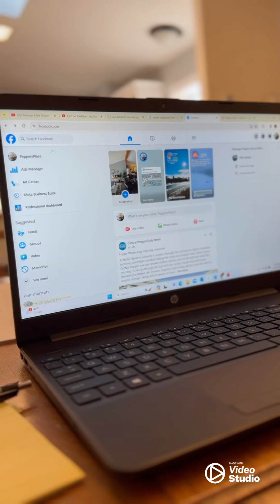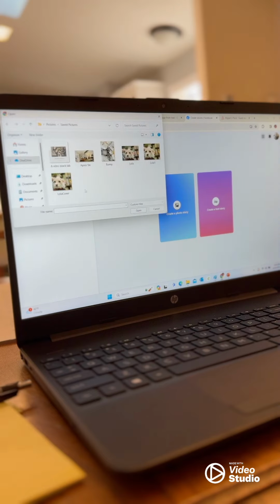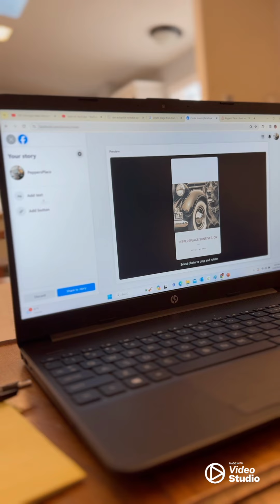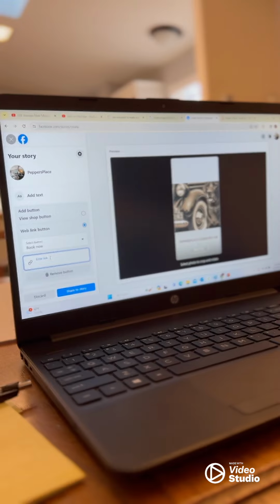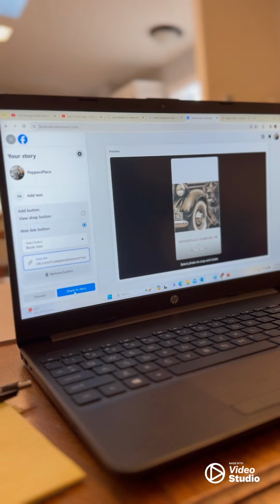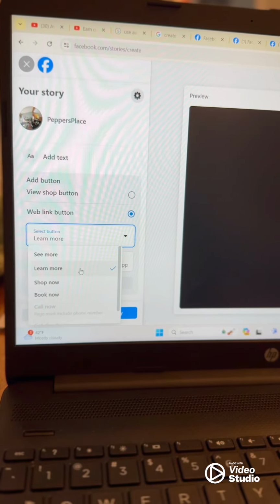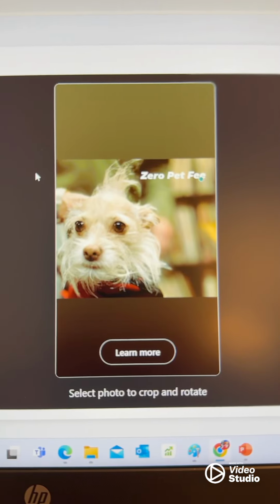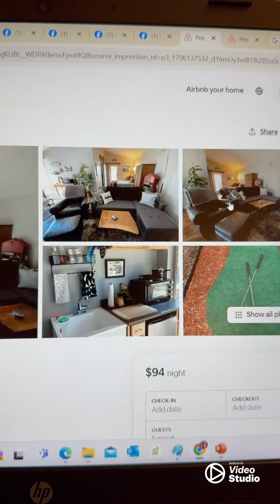Link Your Facebook Story to a Website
How to add a hyperlink to a Facebook Story.  This video teaches you how to link your website to a Meta Business Page Story.
The video navigates a common problem of what happens when the hyperlink leads back to Facebook and not to an external website.